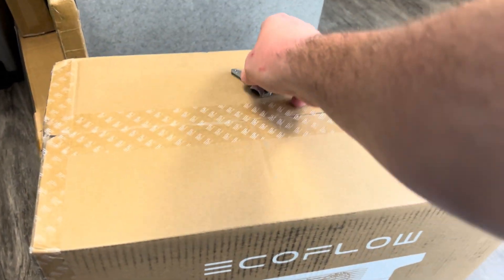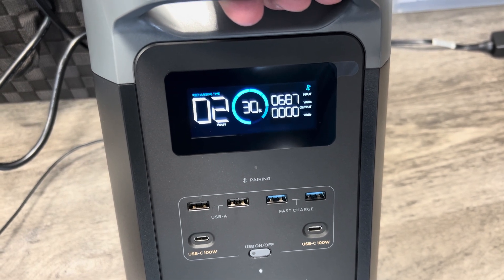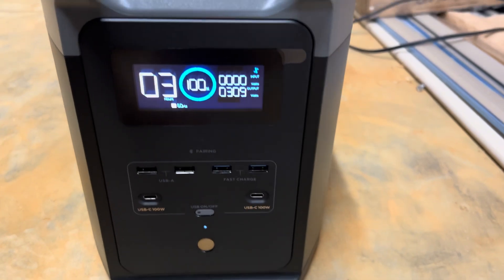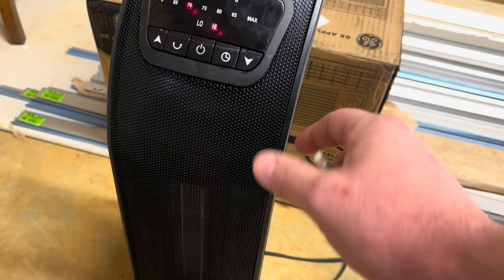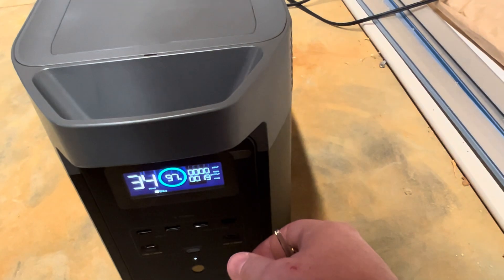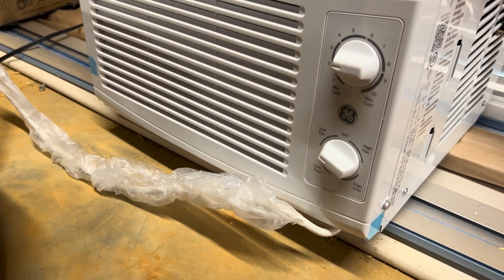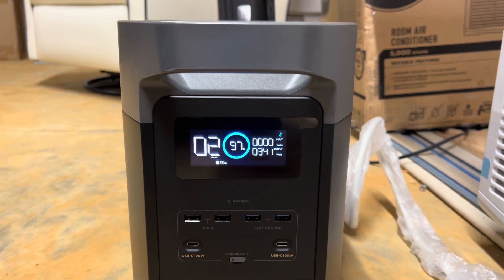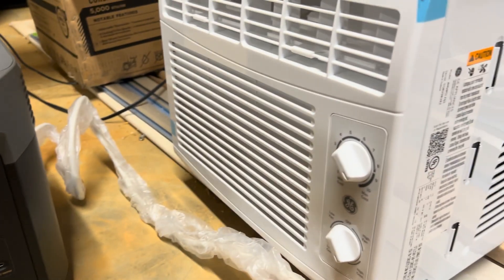Can the Ecoflow Delta 2 run A/C and space heater?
Ecoflow delta 2 air conditioning A/C heater off grid solar